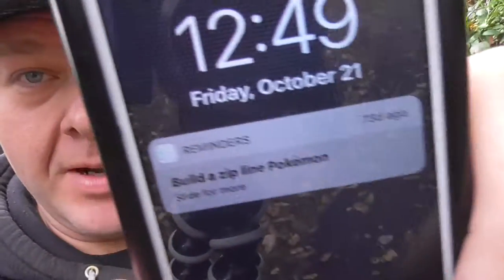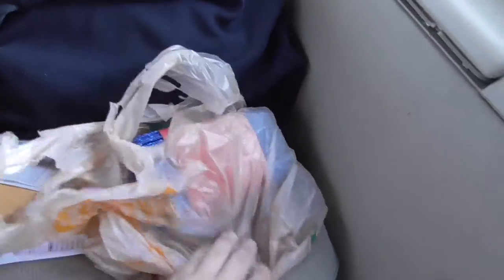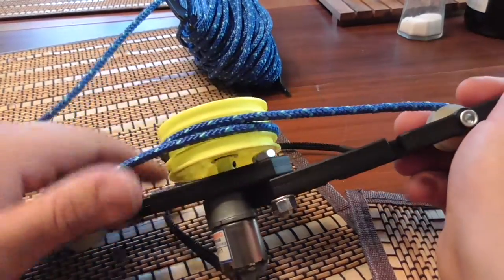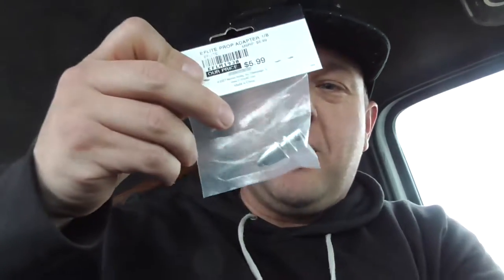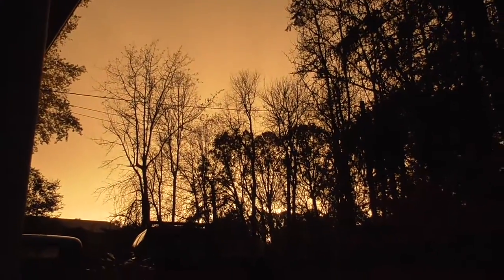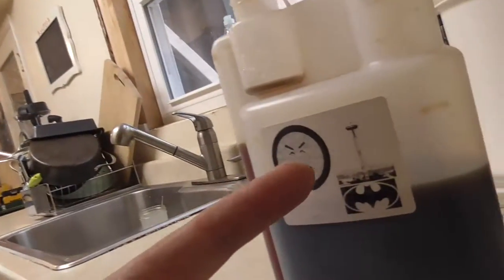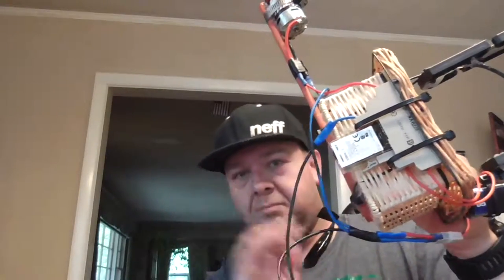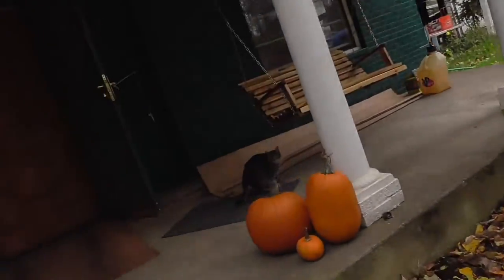VLOG 130: Building Pokemon Zip Line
...an attempt at NOT using transitions, timelapse, or filler footage... yea... I HATE IT!!